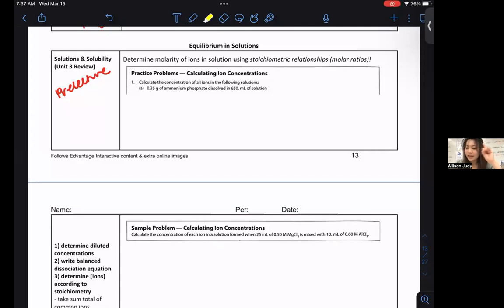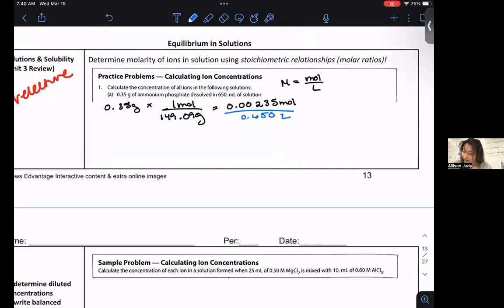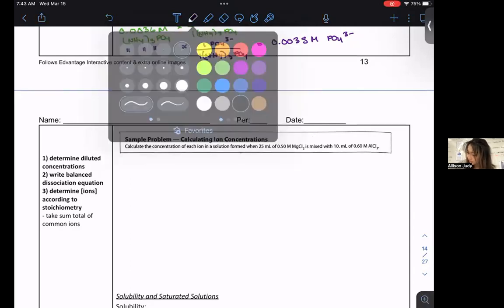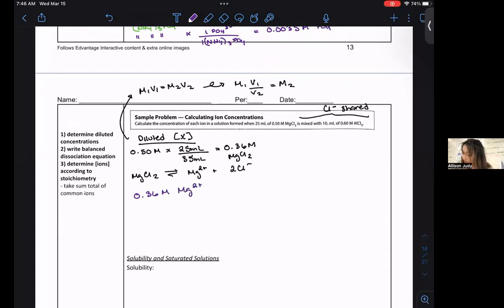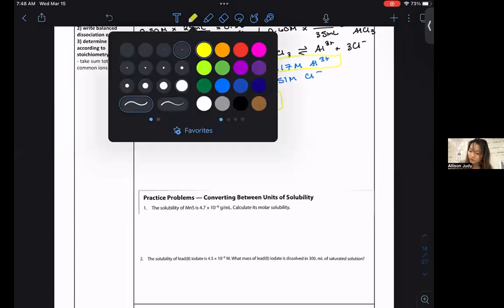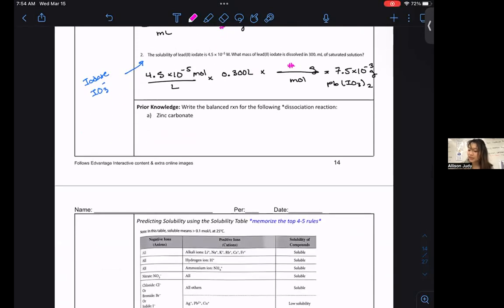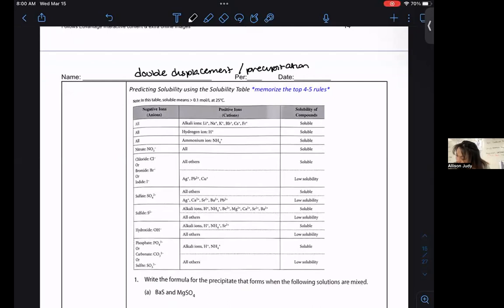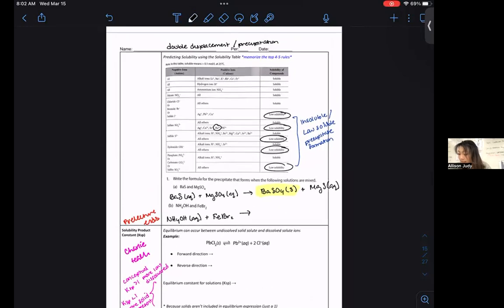AP Unit 7 Solubility & Solutions Review